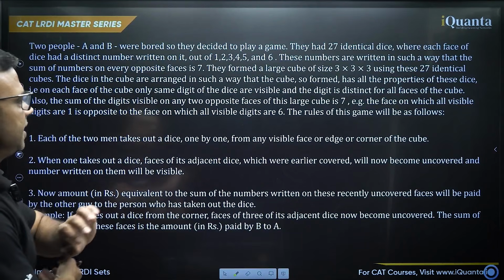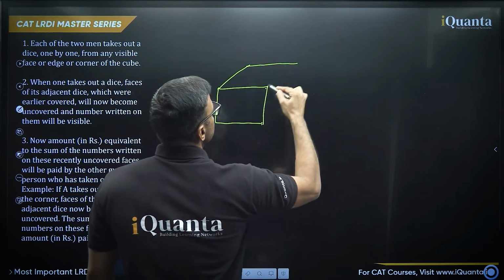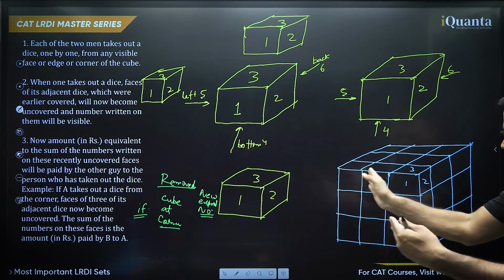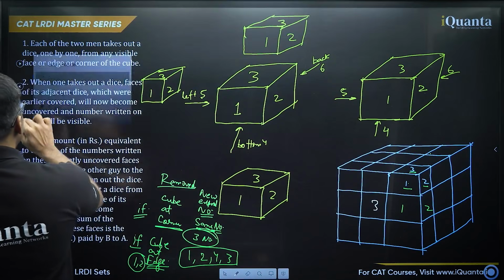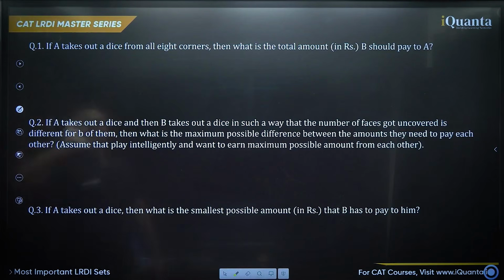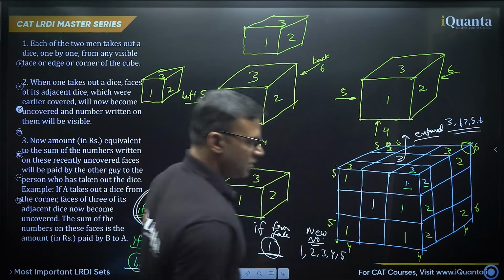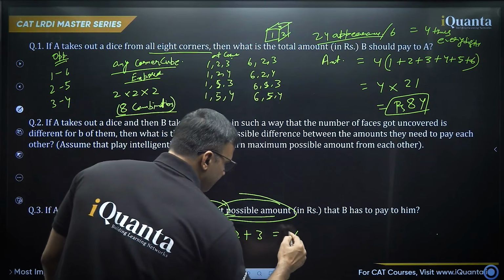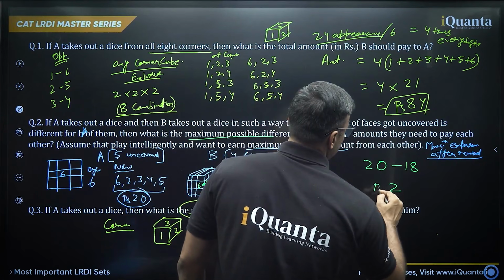LRDI CAT Preparation | Set 10 | Beginner to Advanced (CAT 2026) | iQuanta